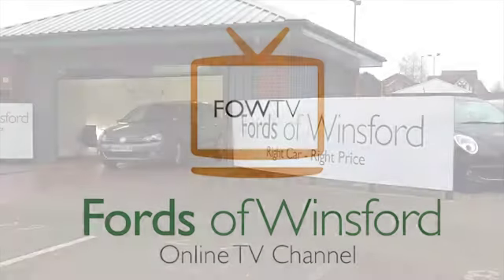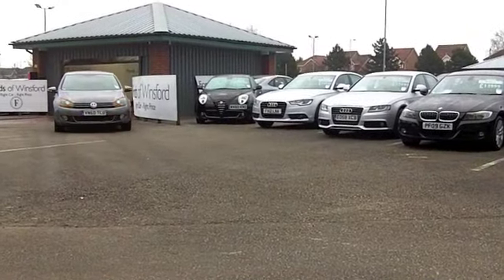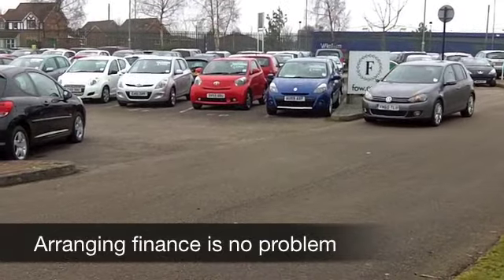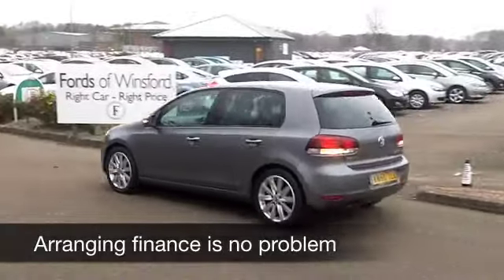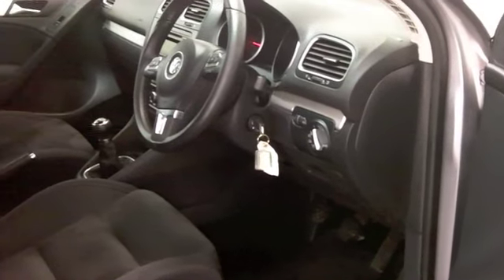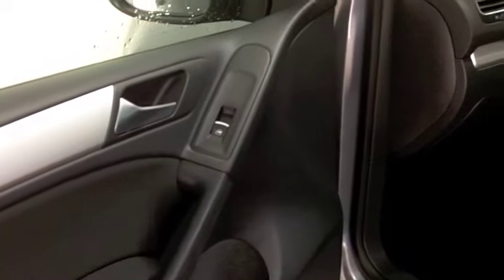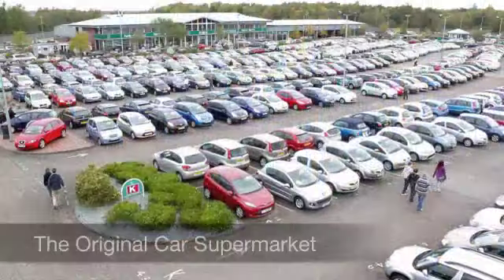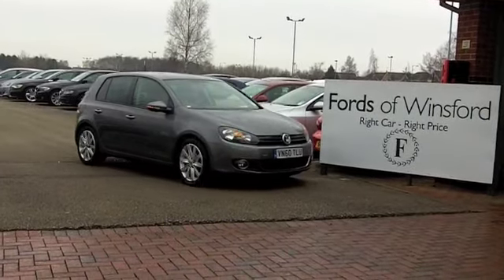VOLKSWAGEN GOLF DIESEL HATCHBACK (2010) 2.0 TDI 140 GT 5DR - VN60TLU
DETAILS:
First registered: 30/11/2010
Current mileage: 22850
Registration: VN60TLU
Colour: GREY

FEATURES:
all round electric windows, remote central locking, cloth interior, all round airbags, air conditioning, pas, abs, alloy wheels, metallic paint, cd, traction control, parcel shelf present, hand book present, cruise contro

This used car is for sale at Fords of Winsford Car Supermarket in Cheshire, UK